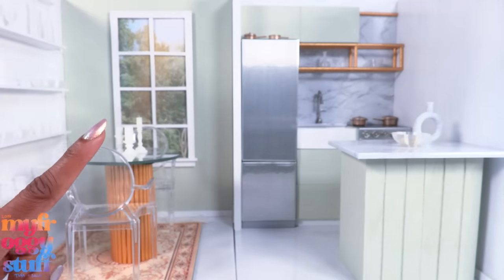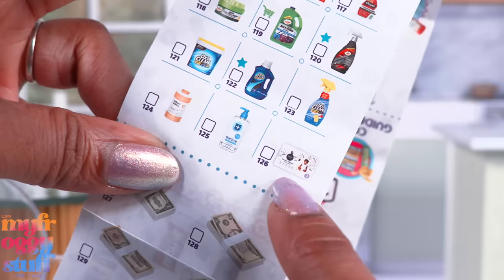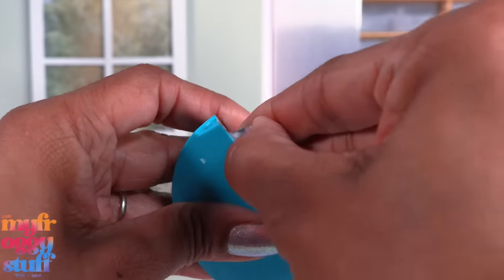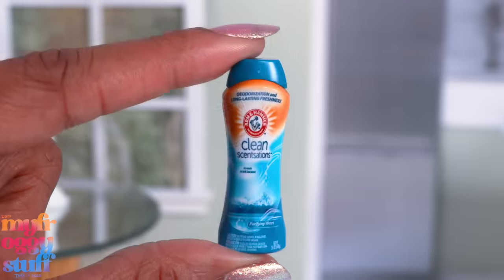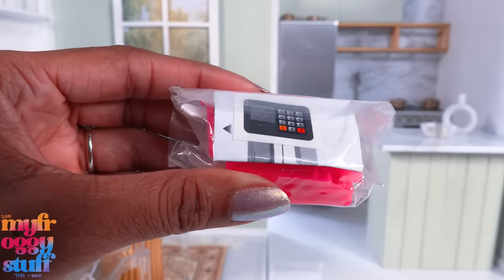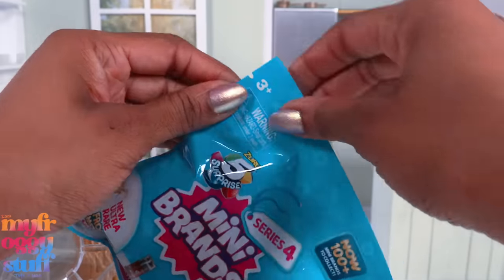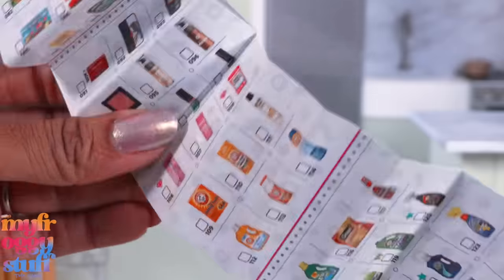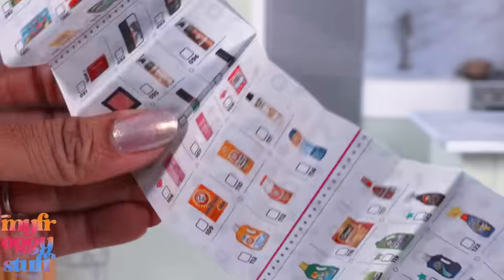Mini Brands Series 4 Has Mini Office Supplies? Tape? Scissors? And More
We are on the hunt for new minis! Mini Brands series 4 has tape, scissors, paper clips, watercolors, post it notes and more, and we are going to try and find them. Join us for an ALL New video on YouTube at MyFroggyStuff.